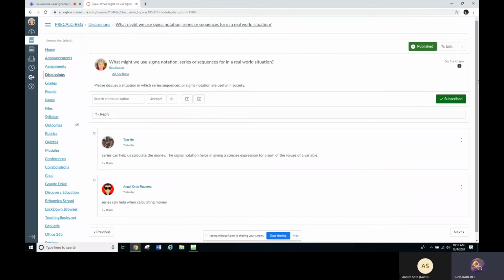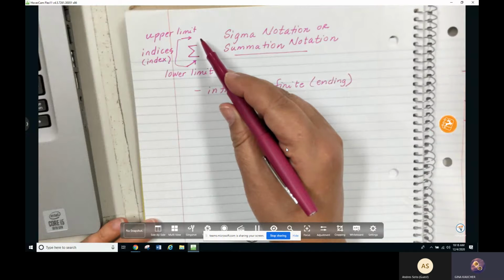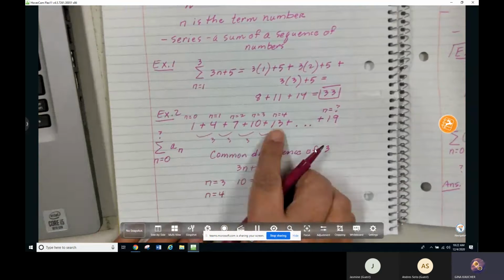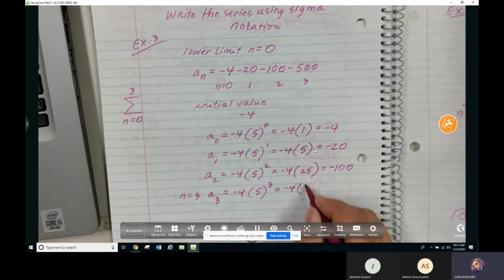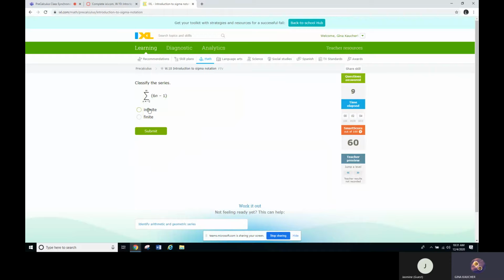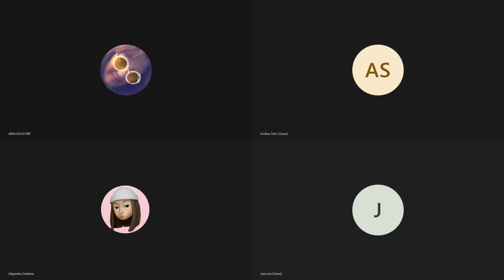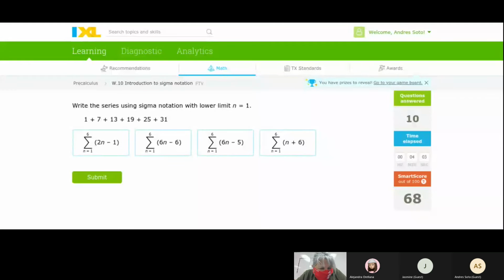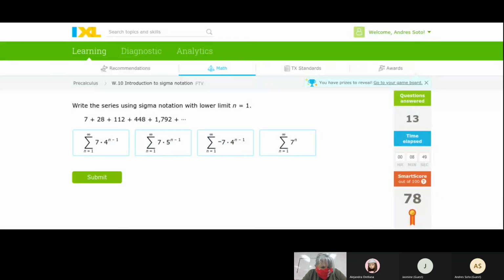ixl.com W.10 Sigma Notation introduction